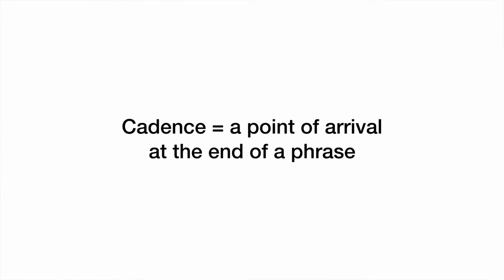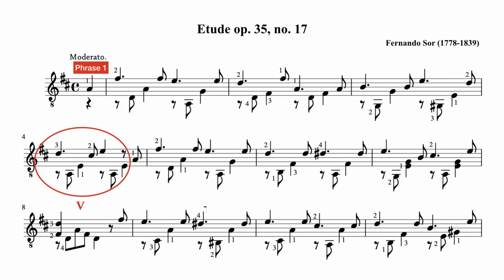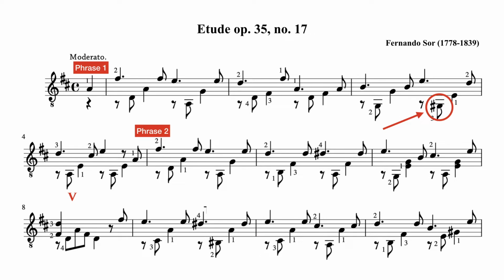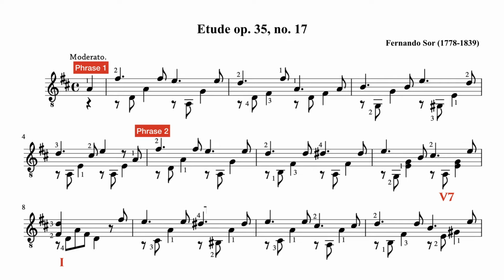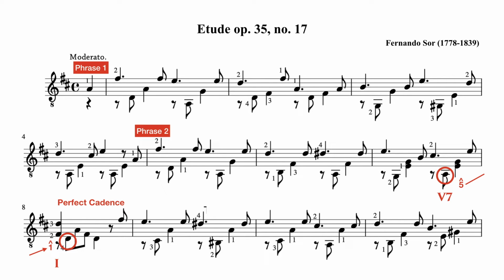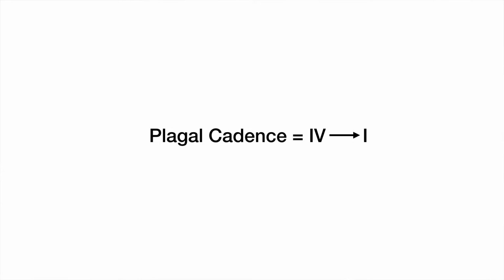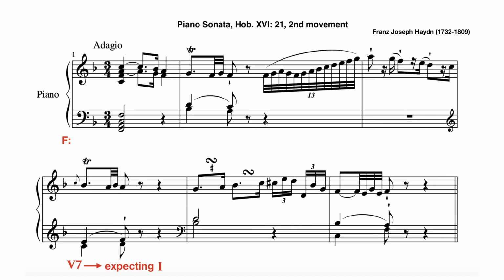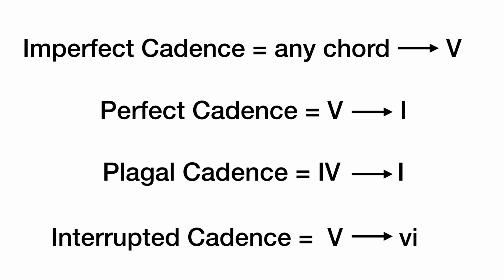Identifying Cadences in Notation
Our free online ATAR Music Bootcamp gives you access to short videos and resources that will help you 'Ace your WACE' music exams!

In this video Dr Jonathan Fitzgerald (Music Language Lecturer at the UWA Conservatorium of Music) talks about identifying written cadences.

About UWA Music
UWA’s flexible, innovative course structure gives students the opportunity to tailor your study pathway and achieve your unique goals. Your can choose to specialise in performance, composition, musicology or electronic music – or you can choose to combine music with other study areas, giving many choices of career!

To find out about options for studying music at UWA, please

To apply for an audition for entry in 2021